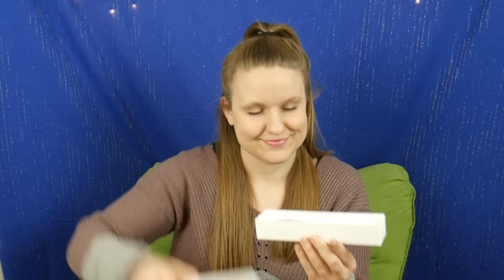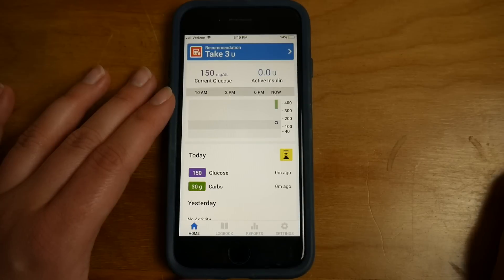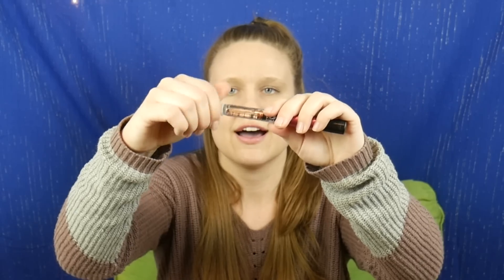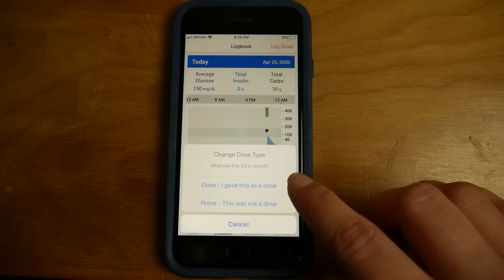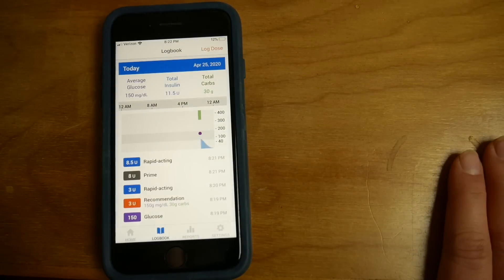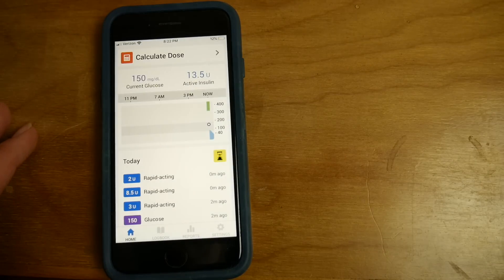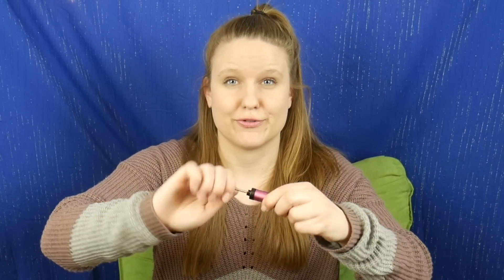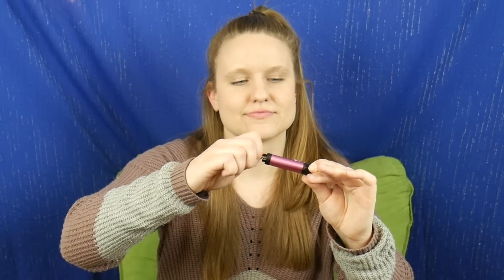InPen (Smart Insulin Pen) Review!!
My review of the InPen! A smart insulin pen linked via Bluetooth to a phone app!